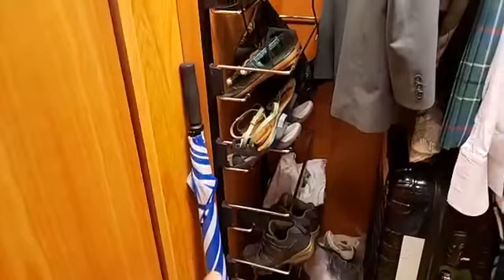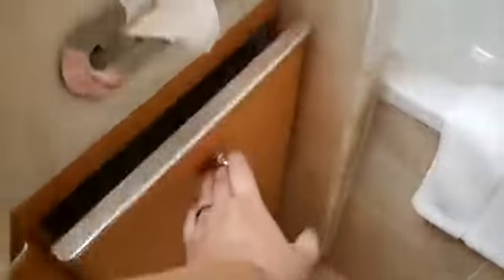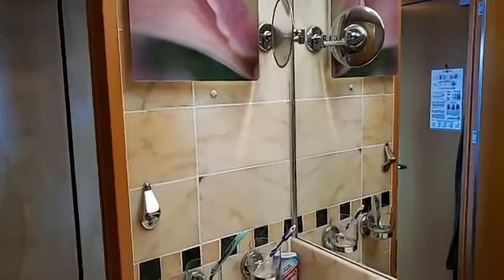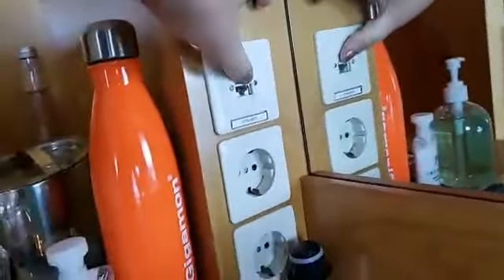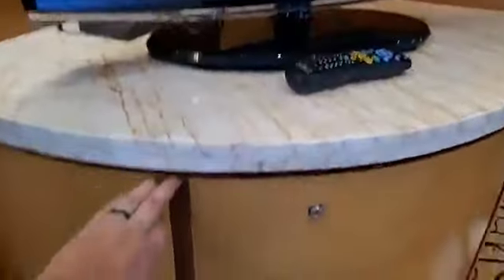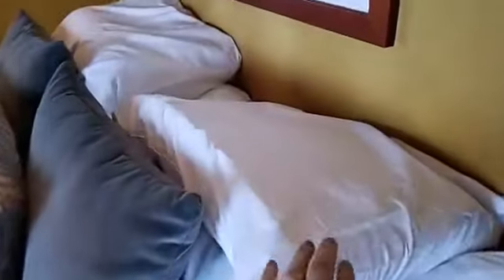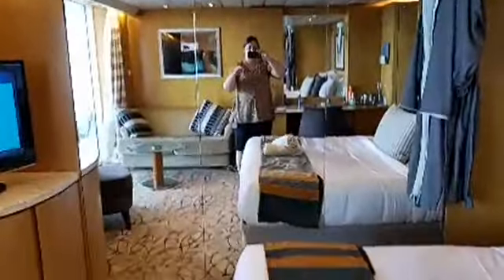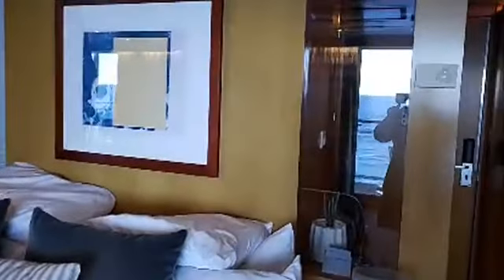Celebrity Constellation S2 6116 Tour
A quick tour of the Suite Life!
The S2 stateroom is the lowest category suite in Celebrity's Retreat class.

Come sail with me!